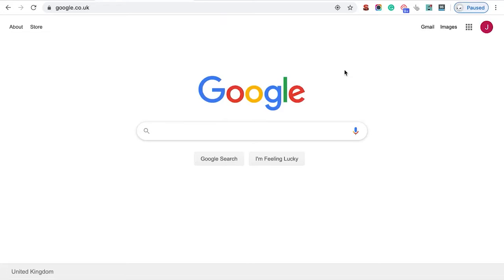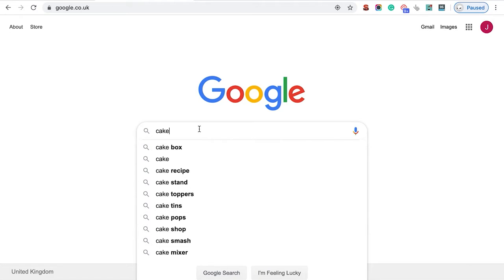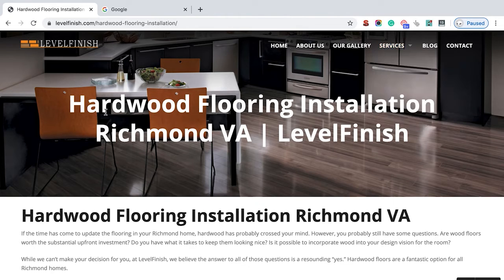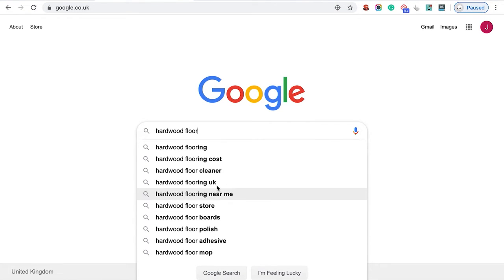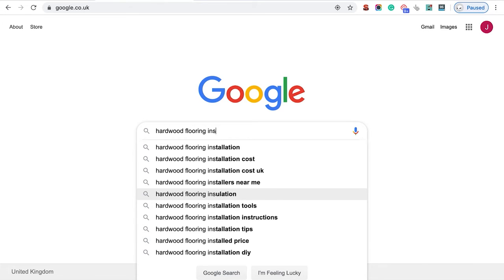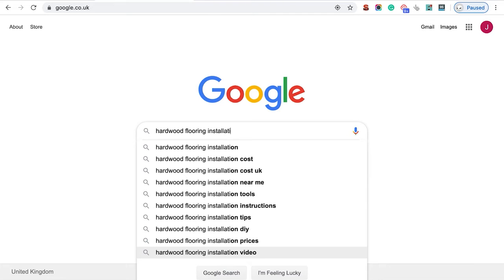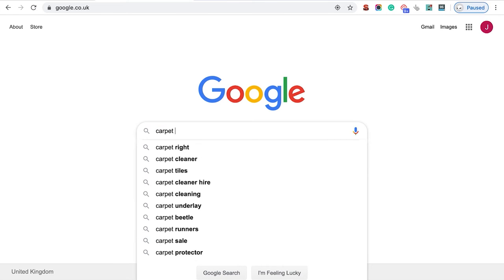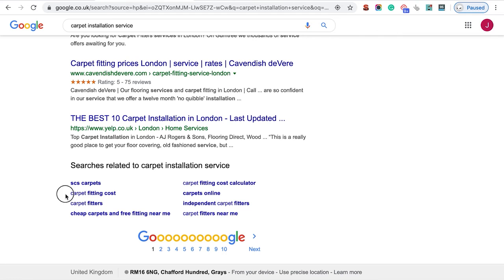How To Use Google Auto-suggest To Come Up With Keyword Ideas l Local SEO - The Definitive Guide l 11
Following suit of our example, you own a plumbing business in your local city.

Remember, start off typing in the search phrase letter by letter to get the most ideas.